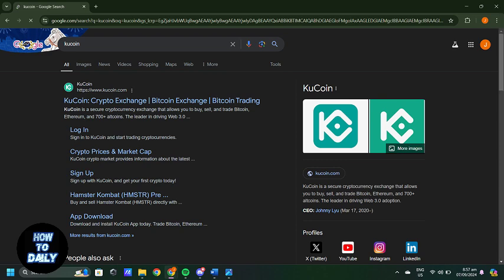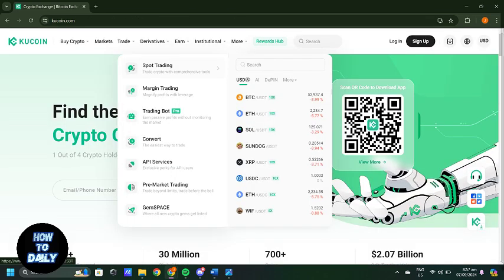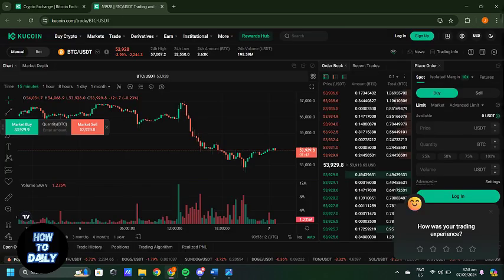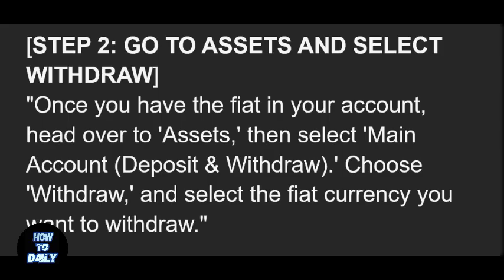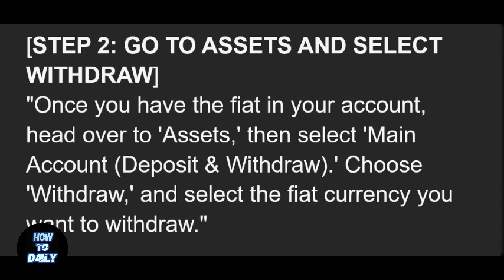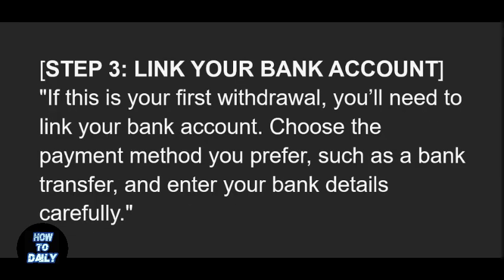How to Safely Withdraw Money From KuCoin to Bank Account! (2024 GUIDE)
Are you wondering how to safely withdraw your KuCoin funds to your bank account? This video is your step-by-step guide! Learn about the best withdrawal methods, security tips, and potential fees. Get your crypto assets out of KuCoin and into your bank account with ease in 2024! Let’s get started!